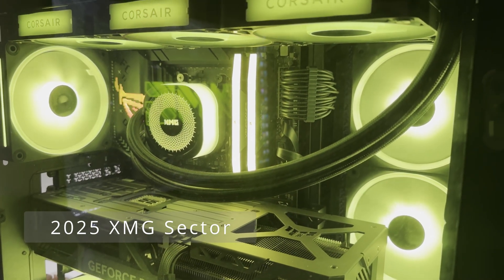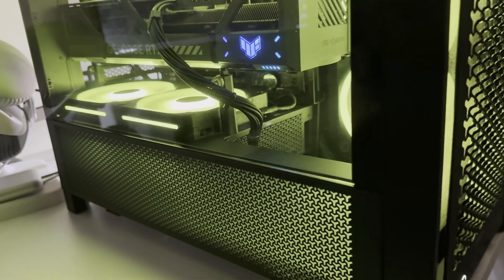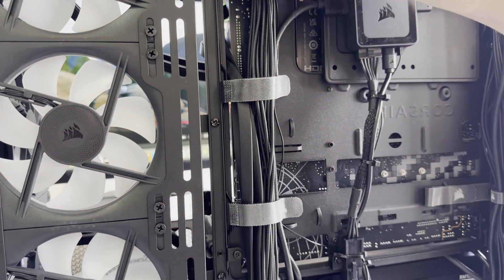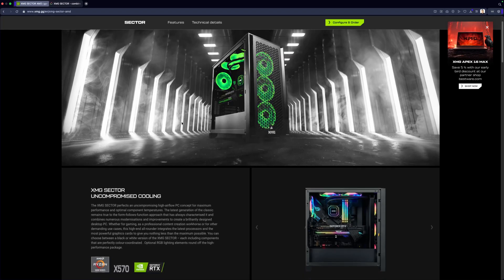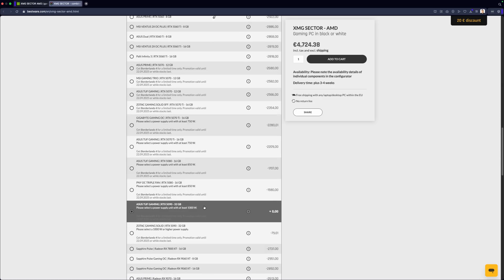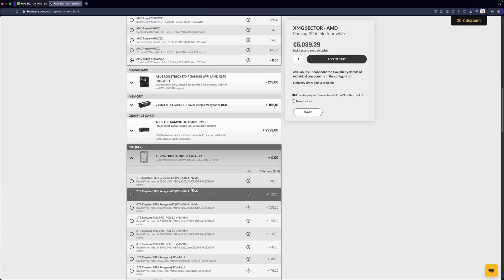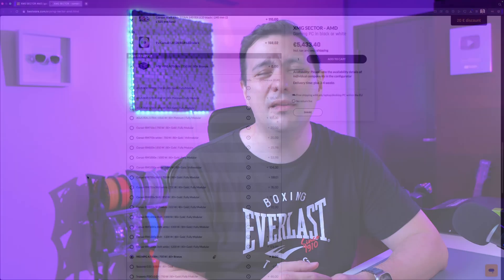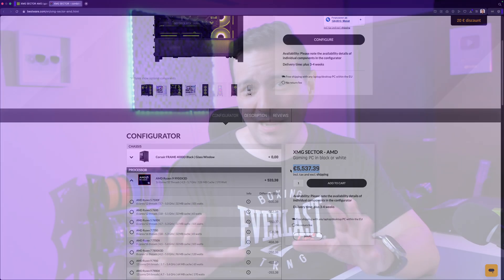The Ultimate PC for PCVR & Simulation - XMG Sector 2025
This is the BEST PC money can buy right now: the 5090 XMG Sector 2025! It is simply optimised for giving us PCVR enthusiast the raw power that we need to drive our Crystal Super, Meganex Superlight 8K, Play For Dream, Bigscreen Beyond 2 and so on. Especially for simmers this is a must-have! All my future videos and reviews are based on THIS PC!

🔥 WELCOME TO MRTV – YOUR HOME FOR THE BEST VR HARDWARE 🔥If you love cutting-edge VR, high-end PCVR, sim racing, flight sims, and future immersive tech, you are in the right place. Let’s dive in 👇

🎮 SAVE MONEY ON VR GAMES & HARDWARE

🥽 MRTV RECOMMENDED VR HEADSETS
🌍 Best VR Headsets For Everyone
Perfect all-rounders for gaming, fitness, and mixed reality.💥 Get $30 FREE Meta Quest Store Credit when buying via these links:
🚀 High-End PCVR (DisplayPort)
For absolute visual quality and zero compression. Perfect for sim racing, flight sims, and high-fidelity PCVR gaming.
📡 High-End PCVR Wireless
Maximum freedom, no cables, little compromises.

🧠 WANT MORE MRTV?
💬 Join the MRTV DiscordTalk VR, get advice, and hang out with the community
💎 Become an MRTV Elite MemberExclusive videos, behind-the-scenes access, and direct interaction with me

❤️ SUPPORT MRTV FOR FREE
If you enjoy the content, this really helps:
• Watch the ads• Like the video• Leave a comment• Share it with friends• Amazon Prime user?